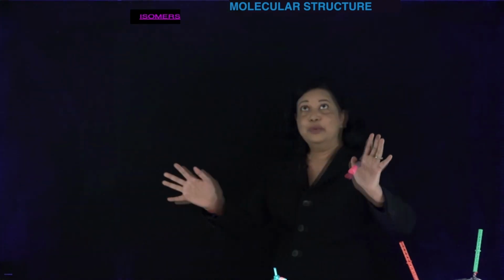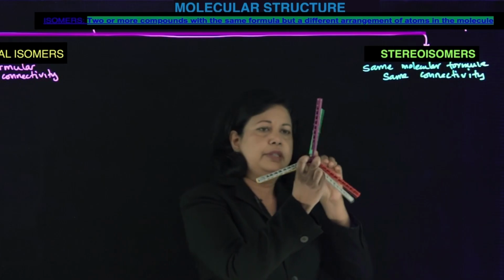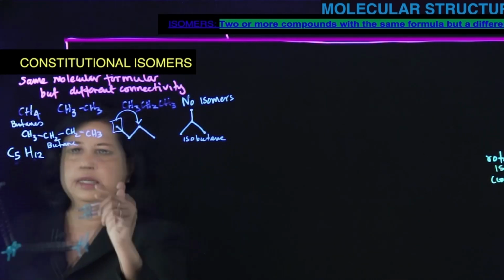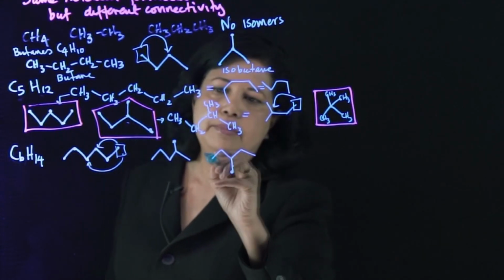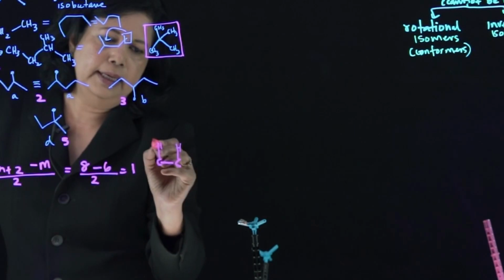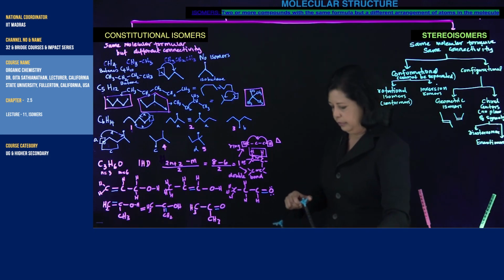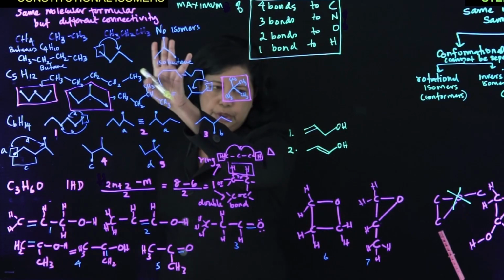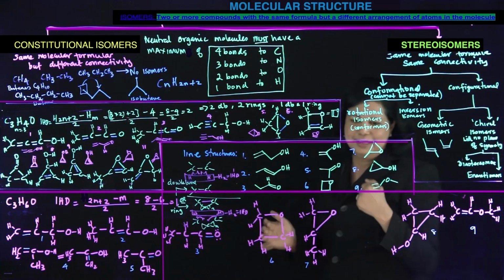Isomers ch32sp swayamprabha